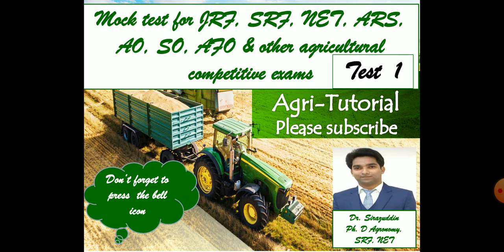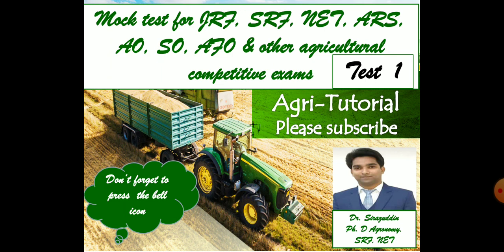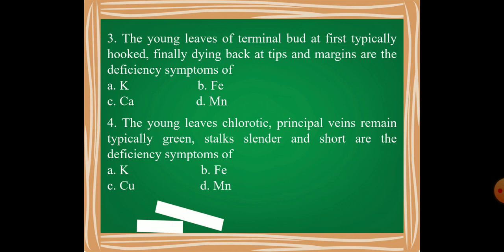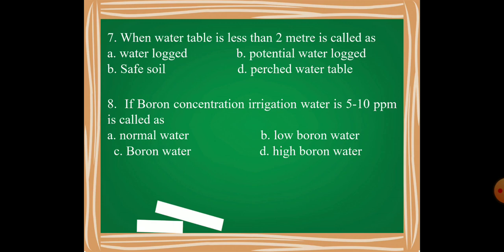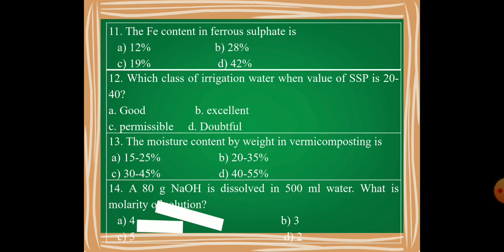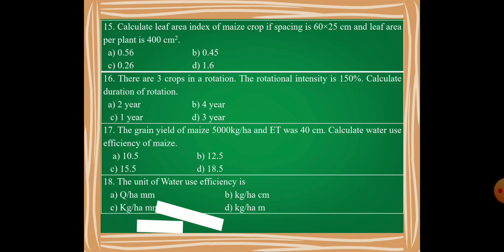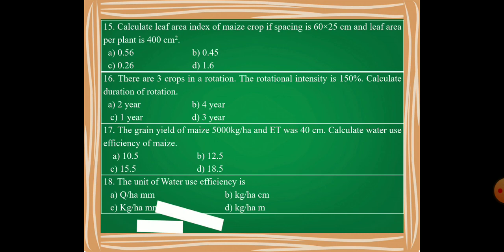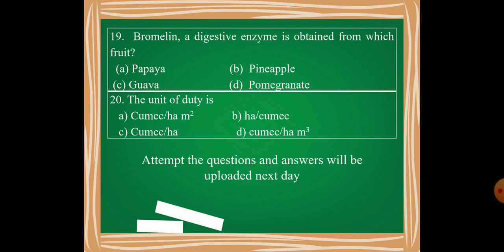Mock test 1( JRF, SRF, NET, ARS, AO, SO, AFO and other agricultural exams)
Mock test series important for JRF, SRF, ARS, NET, AO, SO, AFO and state agriculture university exams. Do attempt the questions and score yourself.